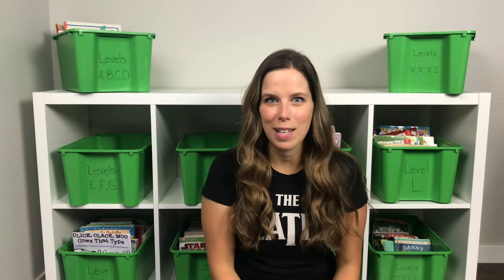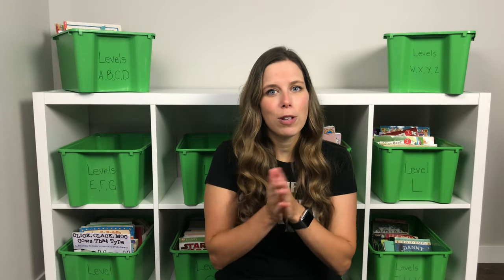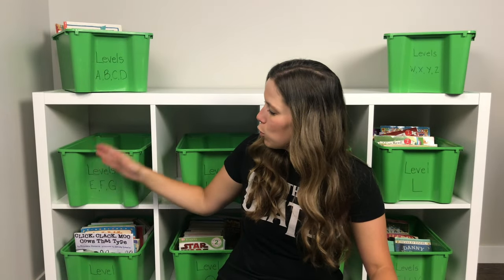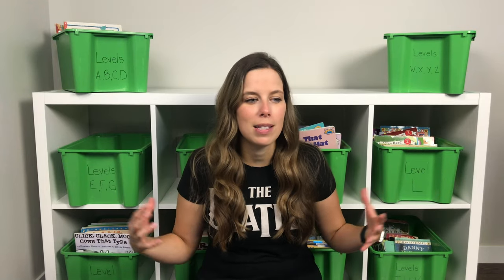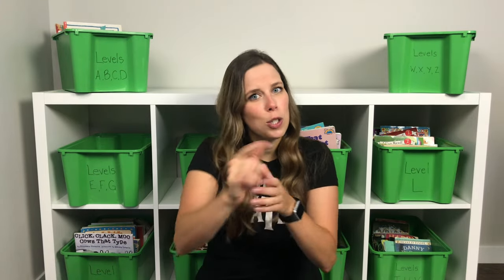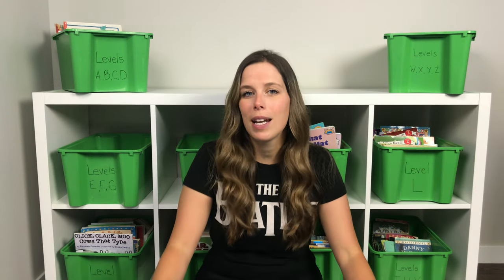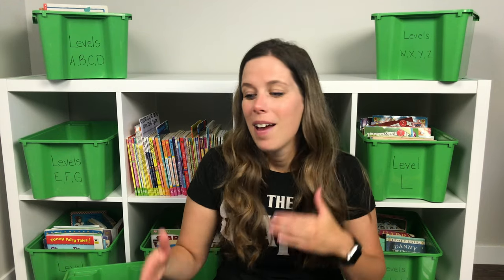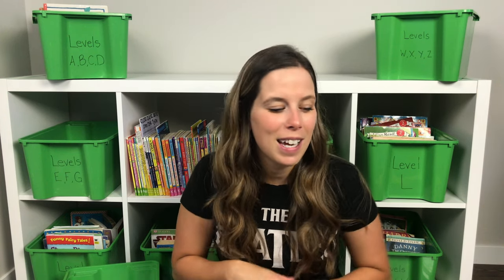Reorganizing my Classroom Library (Finally!) // Admitting Fault and Doing Better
In today's video I get super real - I admit some faults and mistakes I made while organizing my classroom library when I first began teaching.

When you know better, you do better, and that's what today's video is all about.

Thank you for respecting my vulnerability - I would love to hear from you in the comments below about your thoughts on today's episode - what resonated with you?